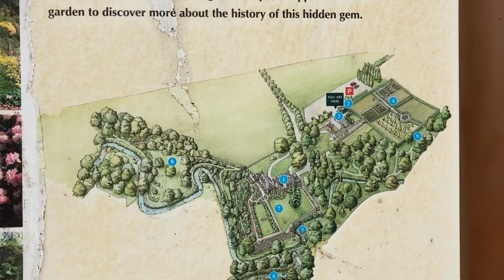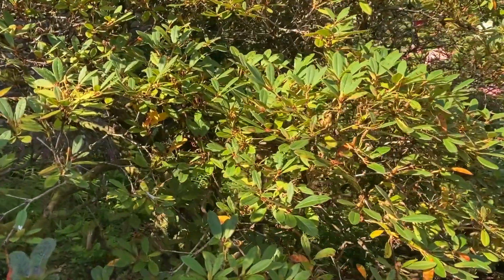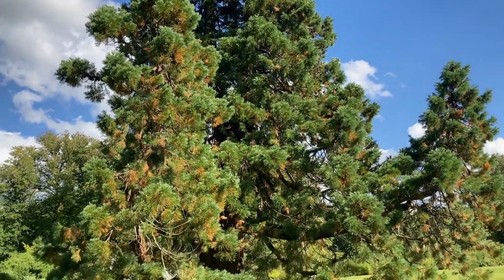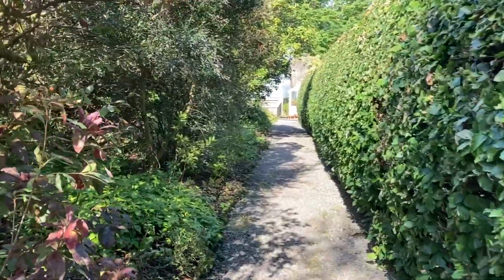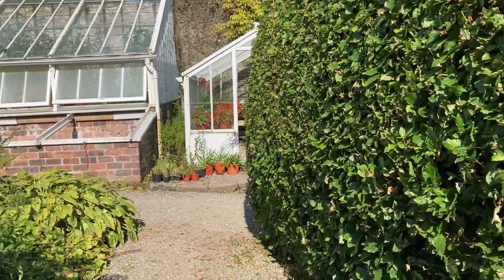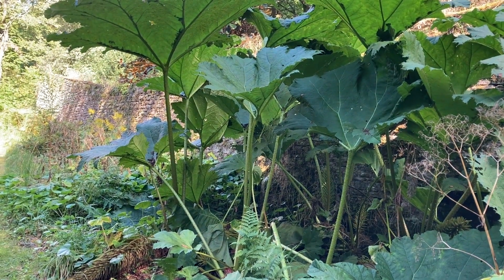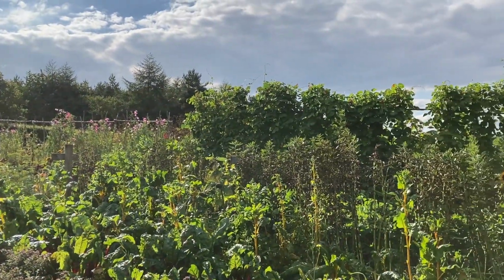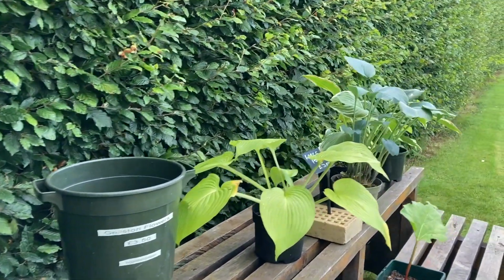Geilston Gardens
Geilston Gardens are gardens located in Argyll, and are under the care of the National Trust for Scotland. It's a beautiful place to explore.